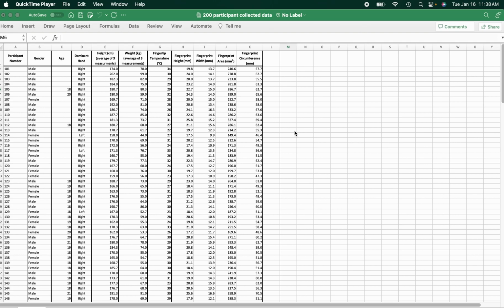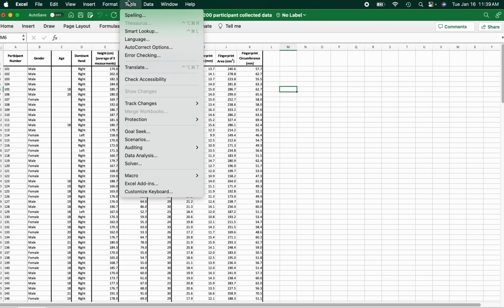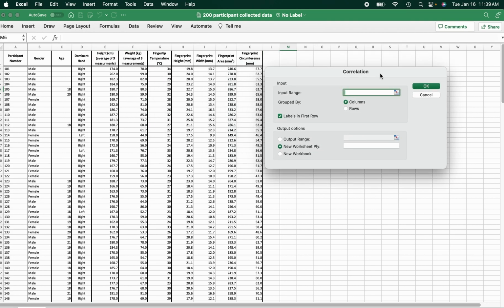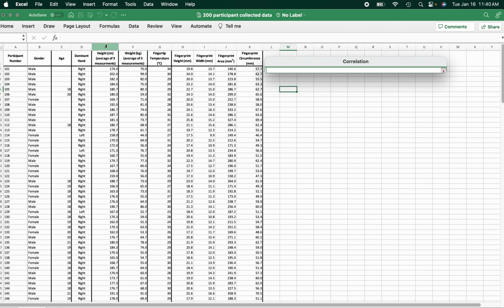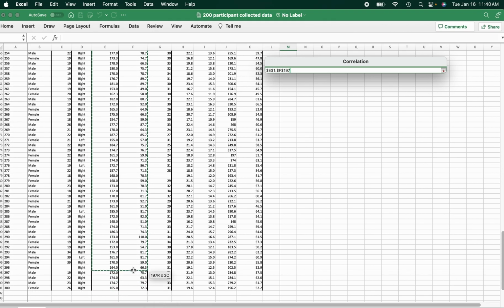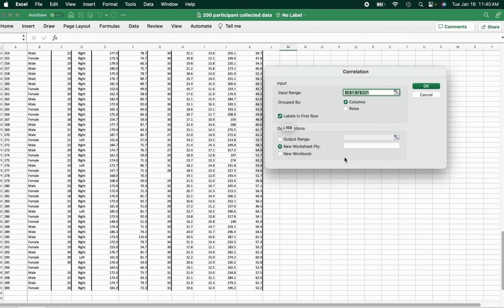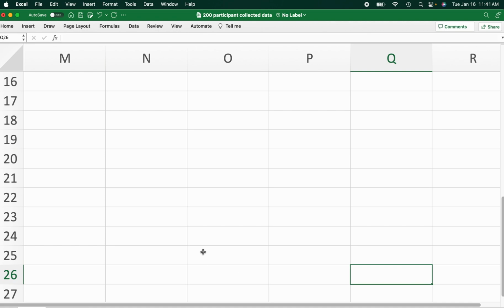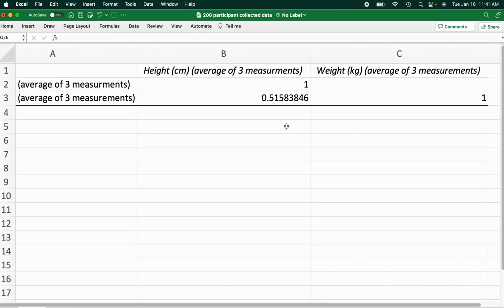Correlation in Excel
In this video we show you how to get a basic correlation coefficient in Excel.